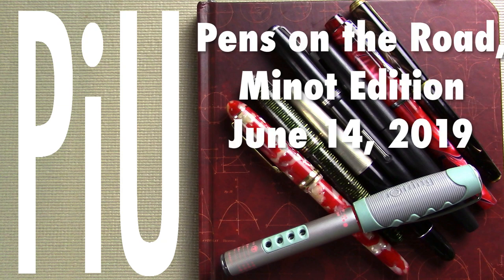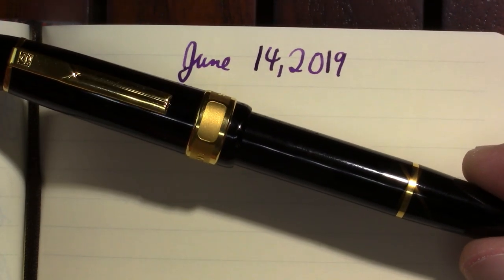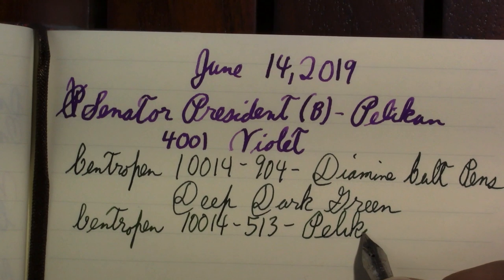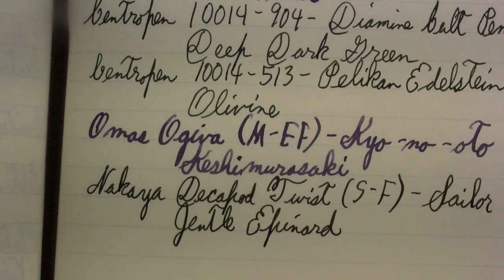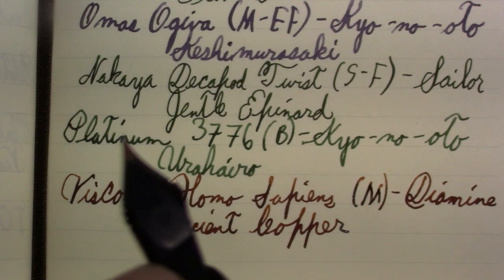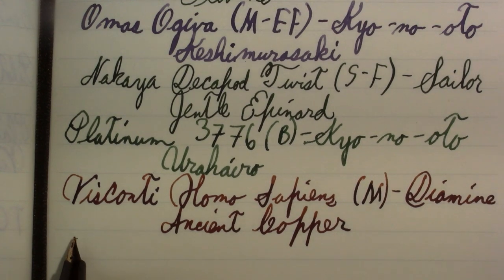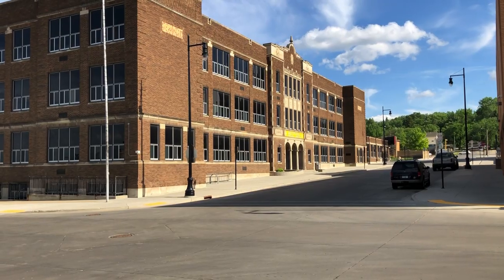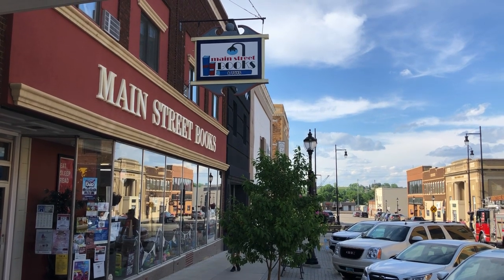Pens in Use - June 14, 2019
Centropen 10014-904 - Diamine Cult Pens Deep Dark Green
Isco - Rohrer and Klingner Helianthus
Rexpen - Akkerman #26 Groenmarkt Smaragd